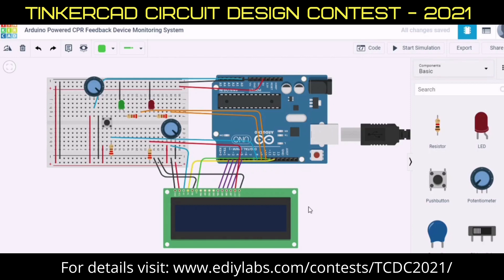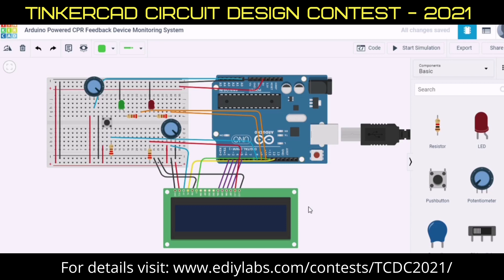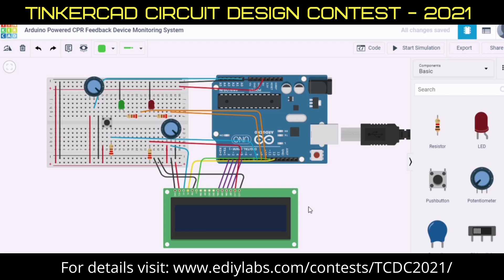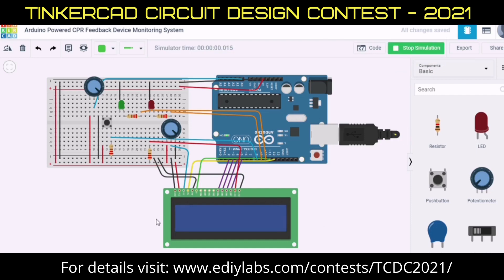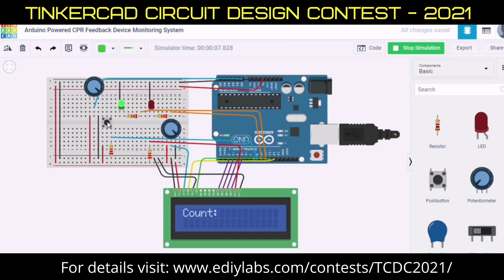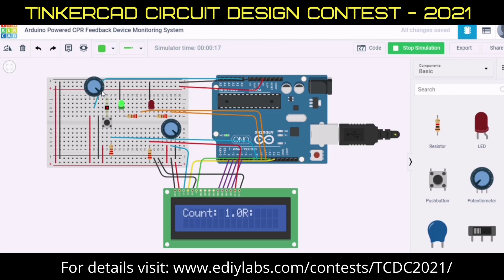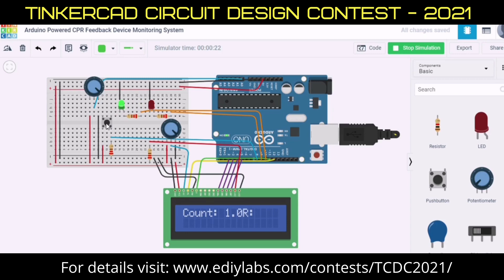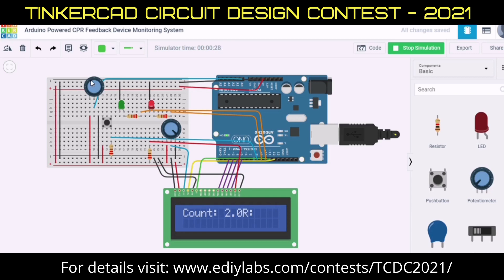TCDC2021/PROJECT/2945||ARDUINO POWERED CPR FEEDBACK DEVICE MONITORING SYSTEM||TinkerCAD Contest 2021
TINKERCAD CIRCUITS DESIGN CONTEST-2021

Project Title:  ARDUINO POWERED CPR FEEDBACK DEVICE MONITORING SYSTEM
Project ID: TCDC2021/PROJECT/2945
Name: VIGNESWARAN V
College: BANNARI AMMAN INSTITUTE OF TECHNOLOGY

organized by Ediylabs Technology Solutions & Projectcontest.com to be held on 18th September 2021.